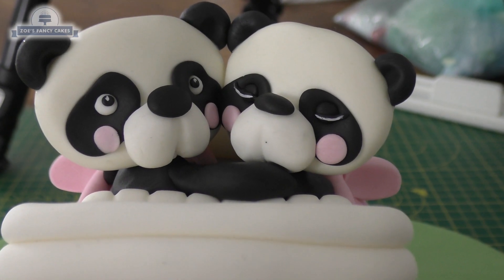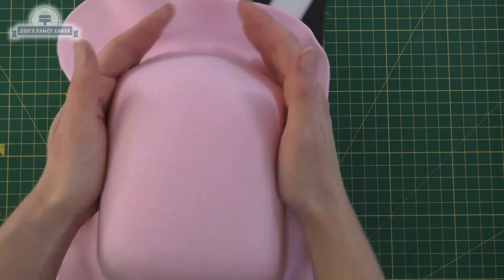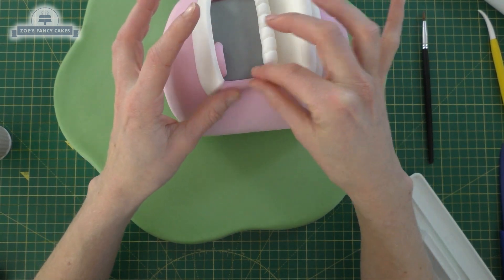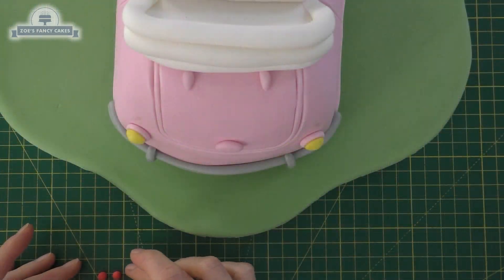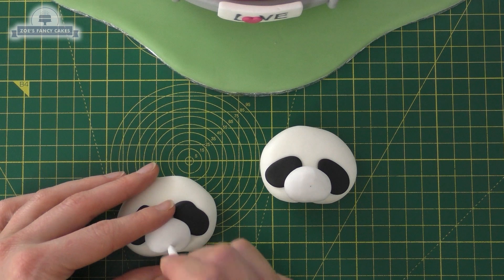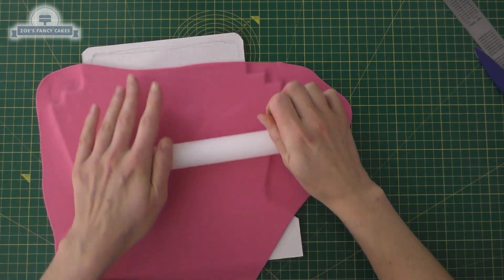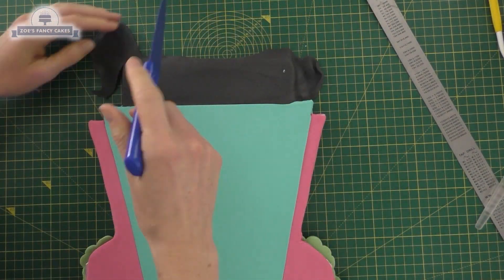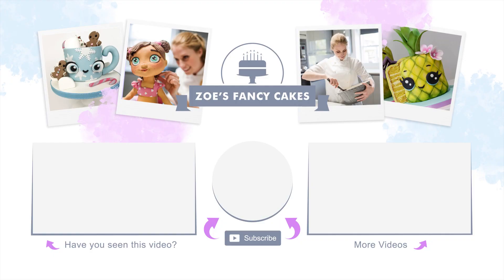Valentines panda cake tutorial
How to make this cute little panda Valentines cake! Let me know what other cake decorating tutorials you guys want to see :)

Flower shape cake drum
Cake smoother
Tylo powder
Pink Extra fondant
Piping gel
Balling tool
hedge cutter